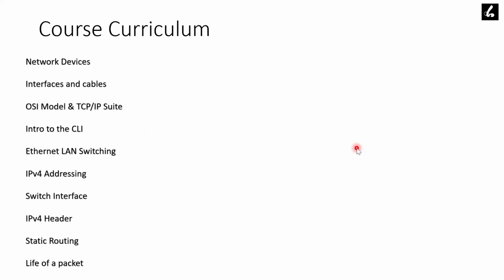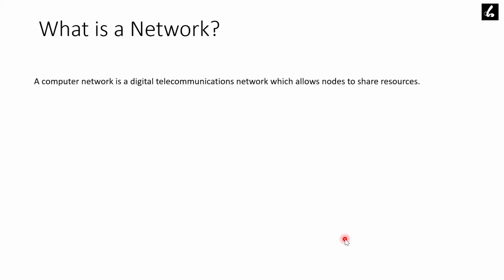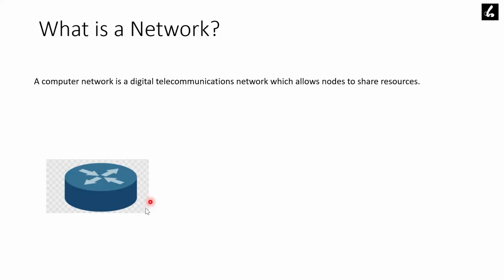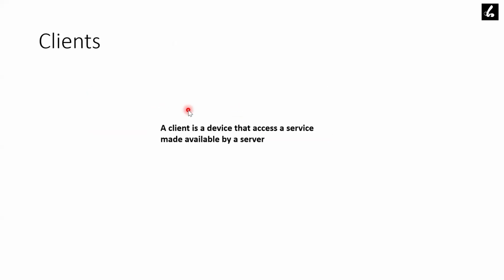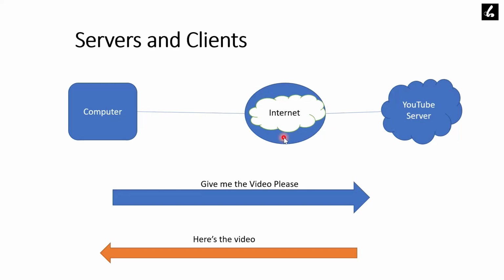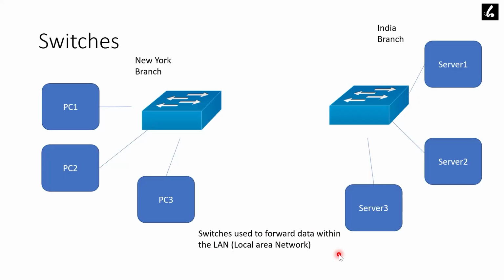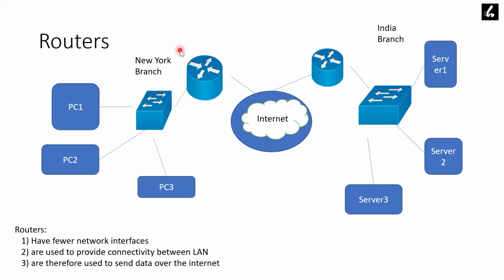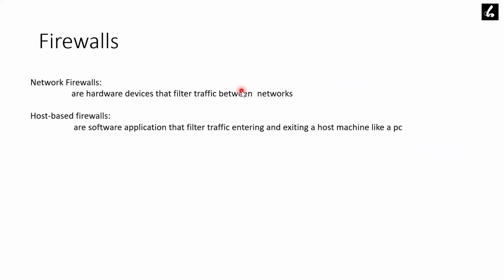CCNA Certification Training